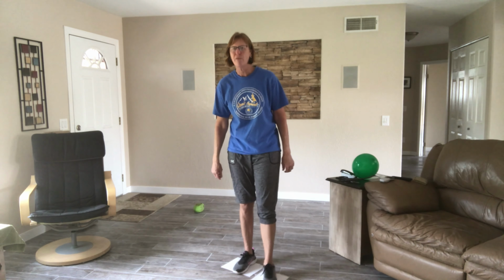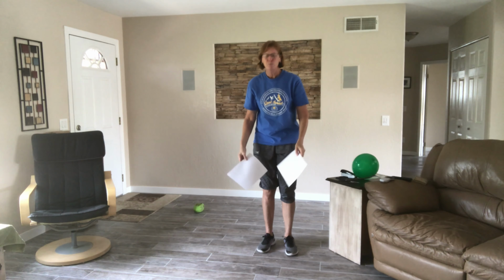Walnut Valley APE skate